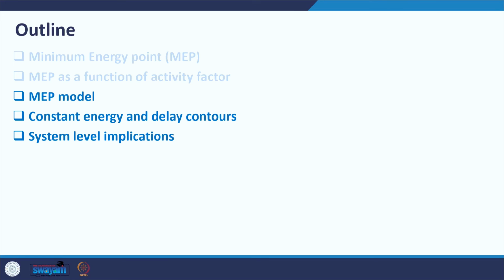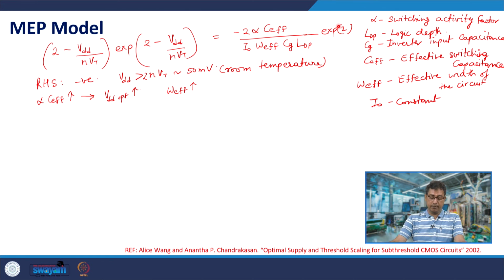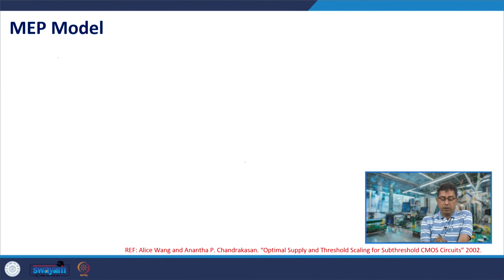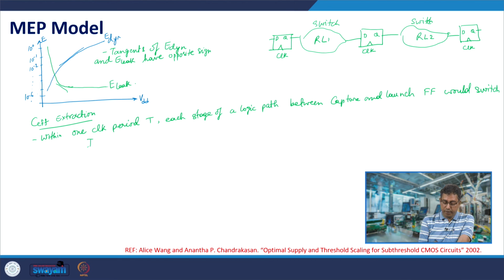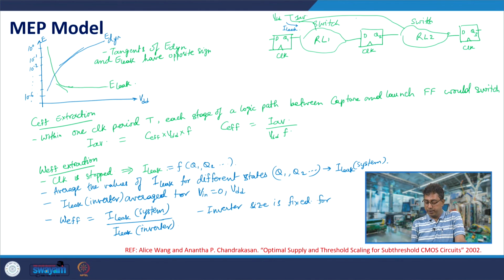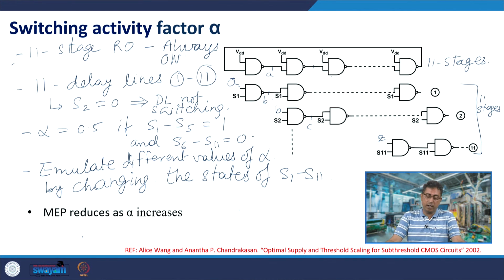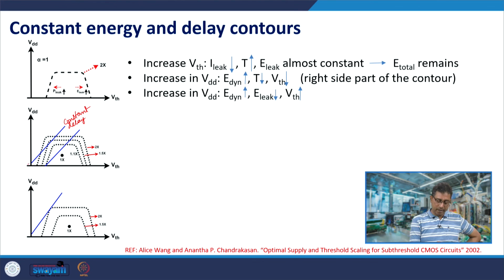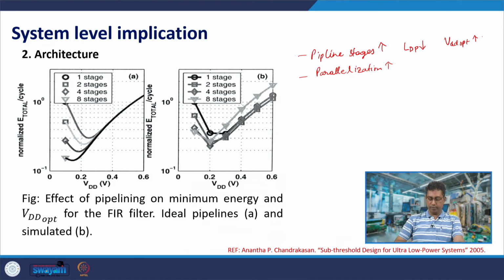Lec 16: Minimum energy point - III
This lecture covers MEP model, constant energy and delay contours and system level implications.